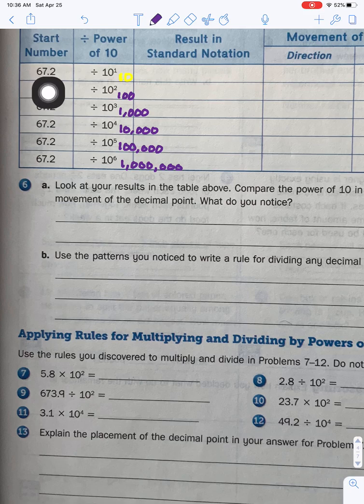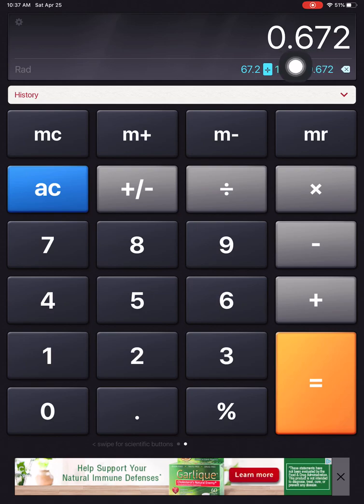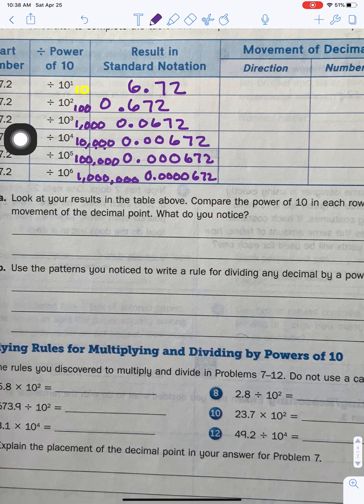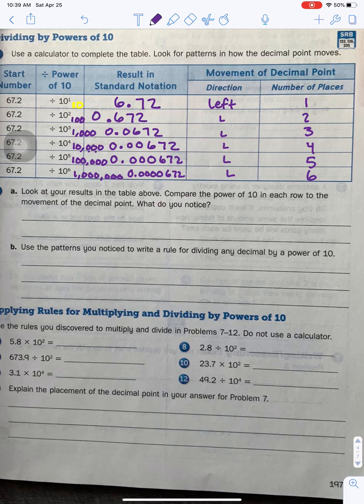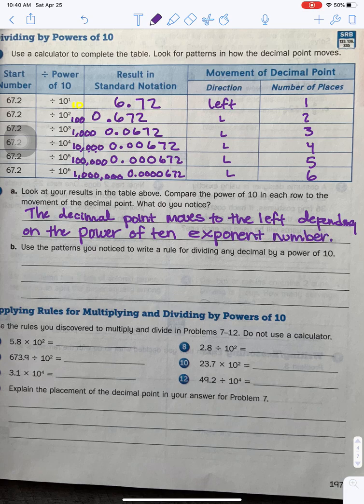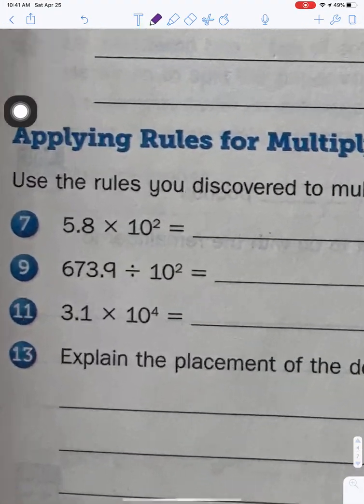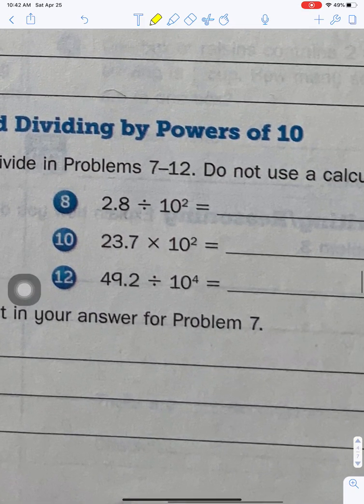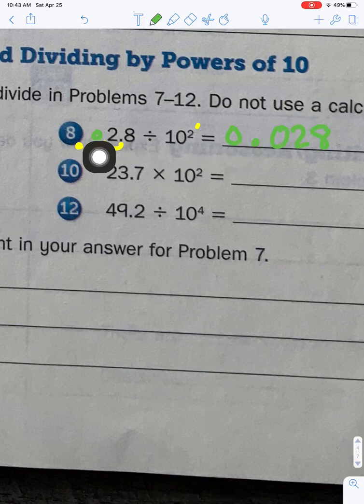Math Journal page 197 "Dividing powers of 10"